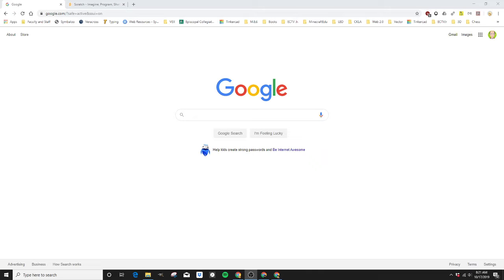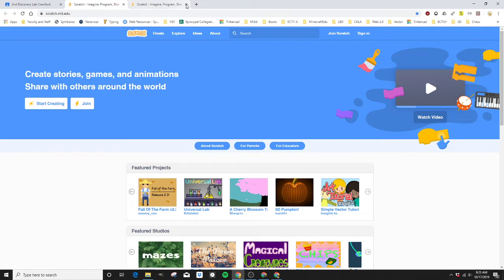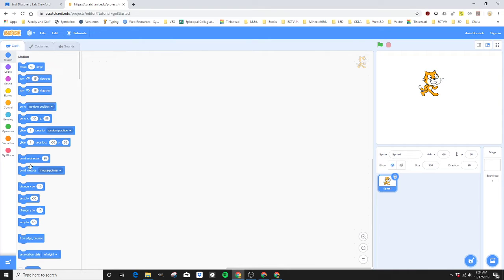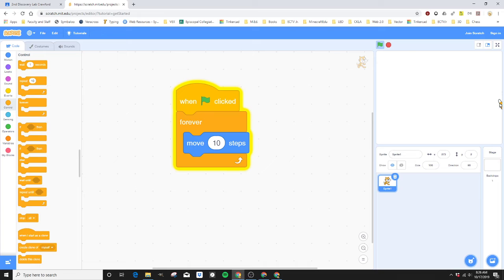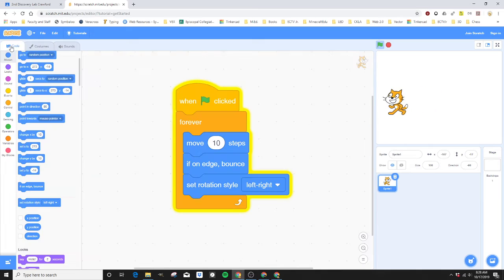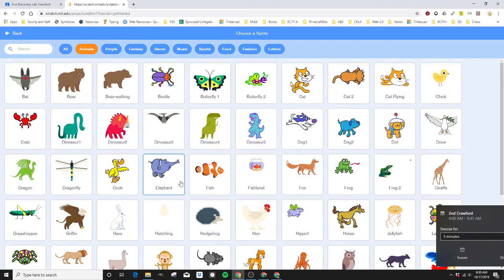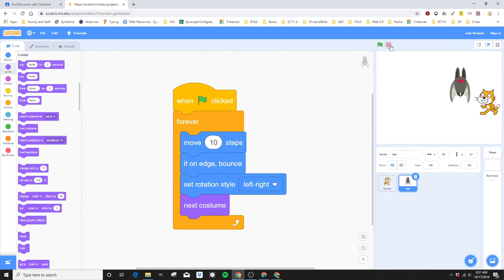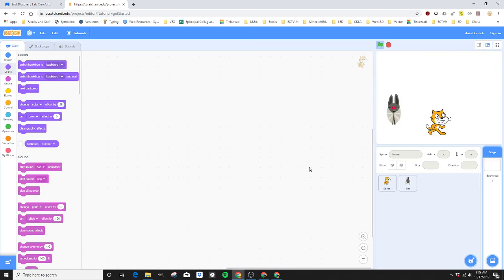Introduction to Scratch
In this video my second grade class is shown how to used Google Classroom to vote for our Lego Wall contest entries. Following voting 2nd graders get an introduction to scratch.